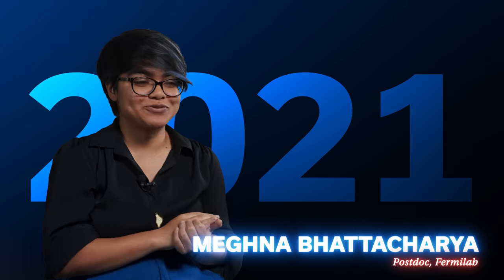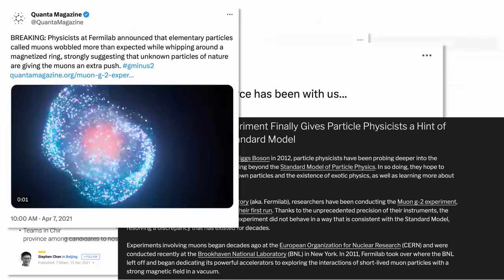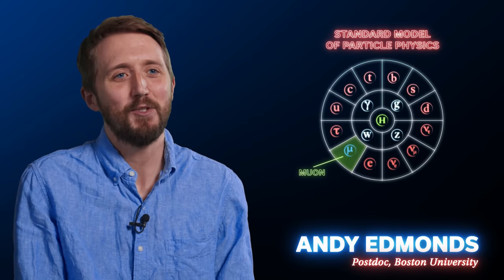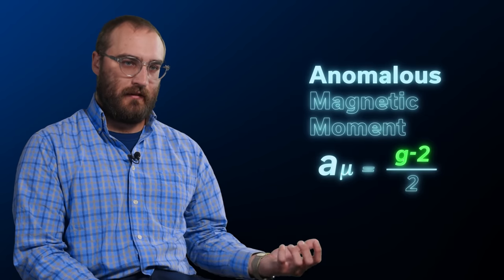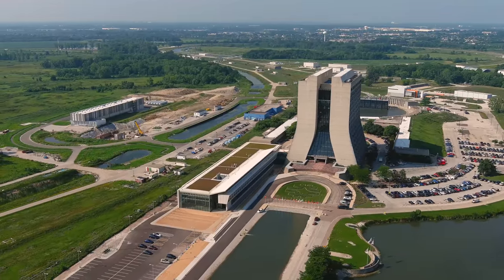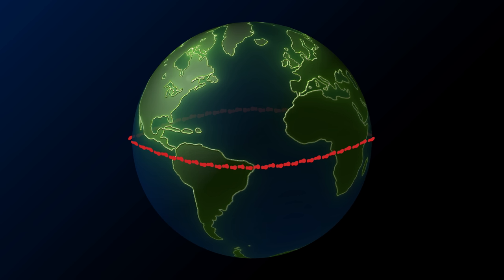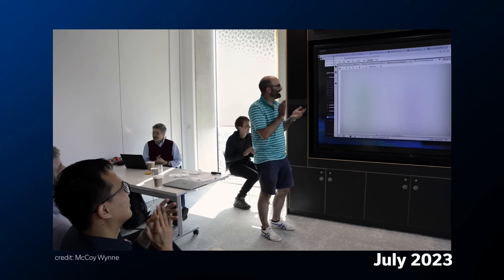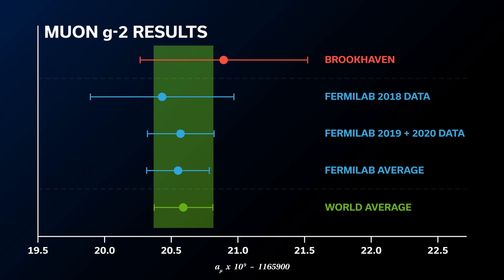Muon g-2 experiment returns with new precision measurement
In 2021, the Muon g-2 experiment at Fermilab created headlines around the world: it found strong evidence for physics beyond the Standard Model of elementary particles and forces. Now scientists working on the experiment have a new result based on more data. They have achieved the world's most precise measurement of the anomalous magnetic moment of the muon. The new value for muon g-2 strengthens the 2021 result and doubles its precision.  This sets up a showdown between theory and experiment 20 years in the making: Scientists of the Muon g-2 Theory Initiative aim to have a new, improved prediction available in the next couple of years

Credits:
Writers: Maxwell Bernstein, Caitlyn Buongiorno, Ryan Postel, Kurt Riesselmann
Featured scientists: Meghna Bhattacharya, Matt Bressler, Lorenzo Cotrozzi, Andy Edmonds, On Kim, Kim Overhage, James Mott
Director/editor: Ryan Postel
Production assistance: Lynn Johnson, Dan Svoboda
Graphic Design: Samantha Koch